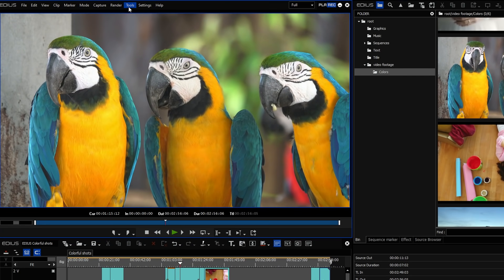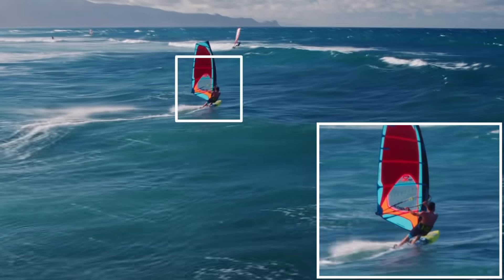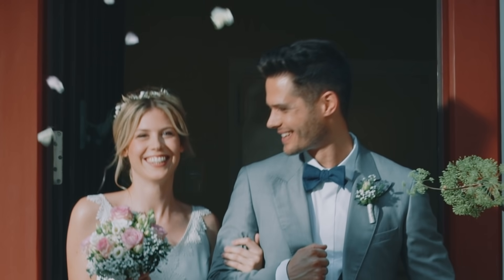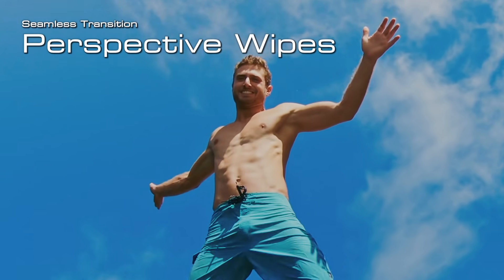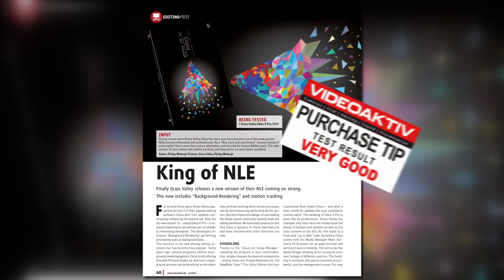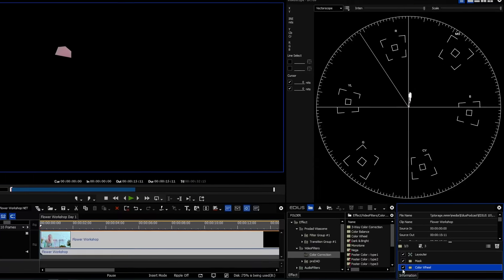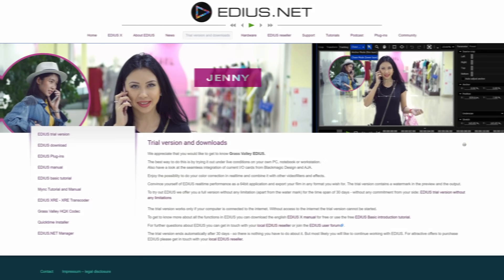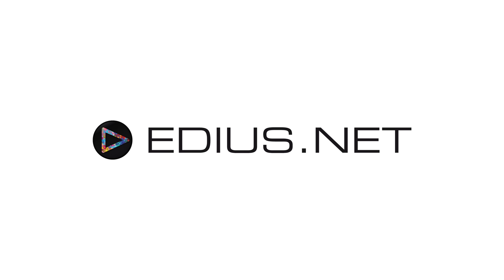Grass Valley EDIUS X - the best video editor!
According to Germany's largest trade magazine Videoaktiv, EDIUS X is the best editing software on the market.